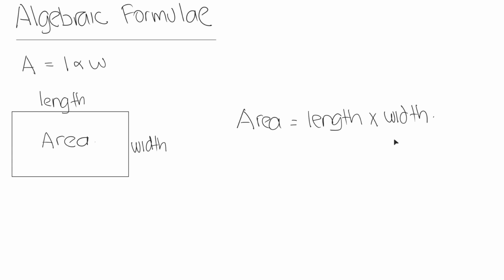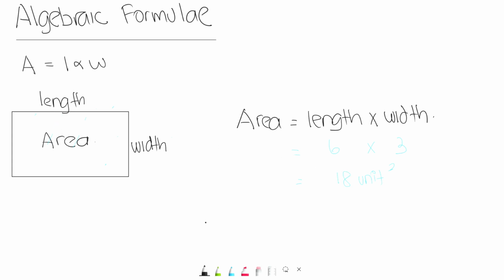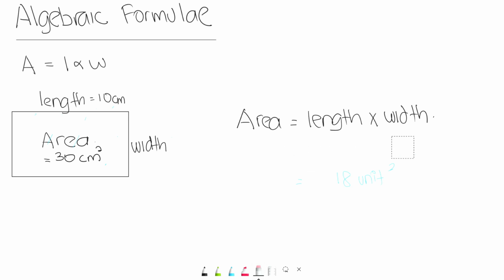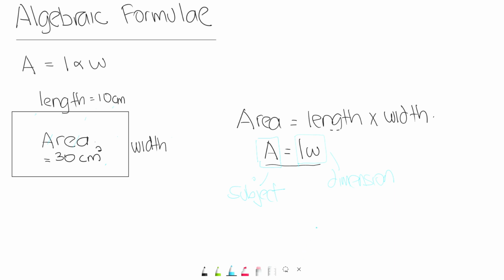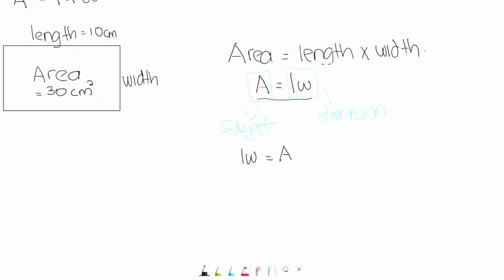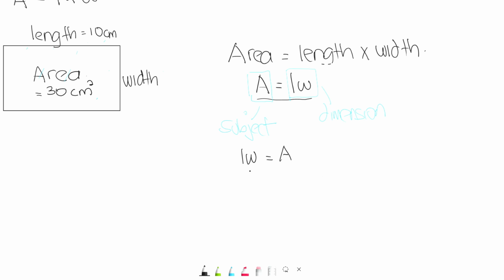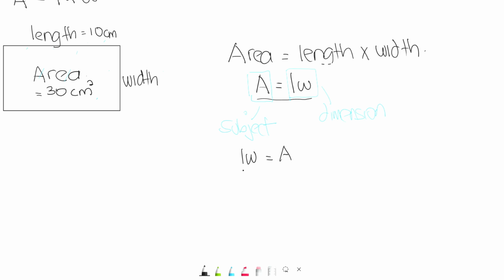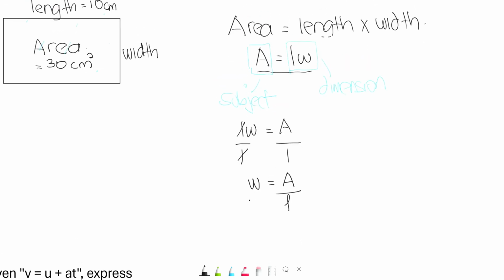Algebraic Formulae Introduction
A brief video on the idea of algebraic formula (expression). Also, how you can use derived expressions to solve related problems. This is the introduction part. Don't forget to watch parts 1, 2 and 3.

Download notes for this lesson for FREE! at